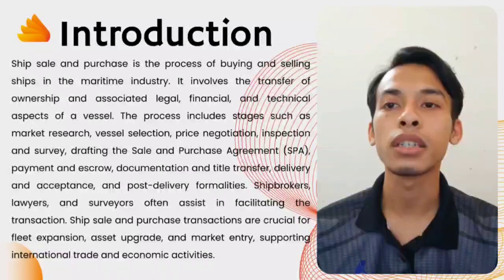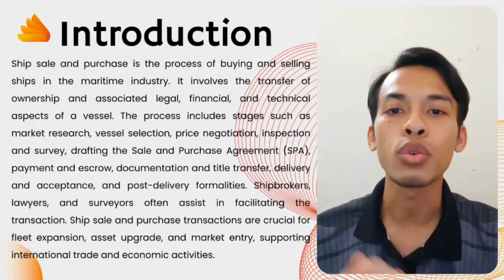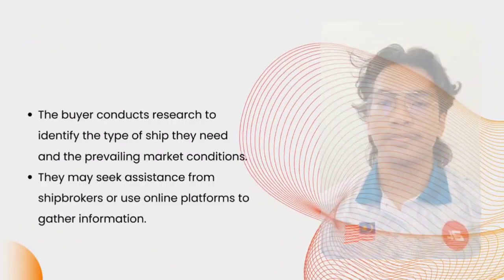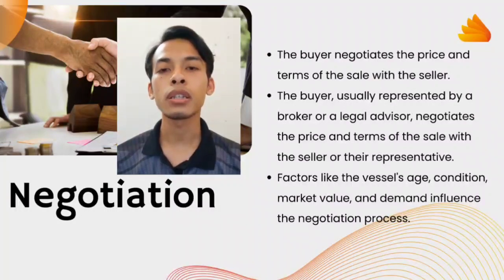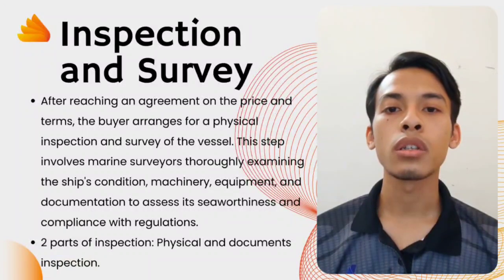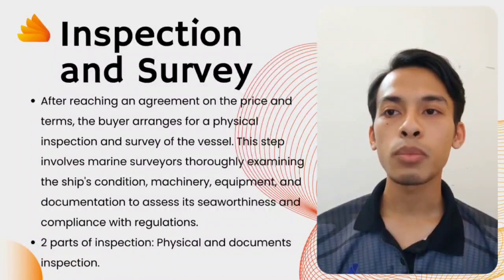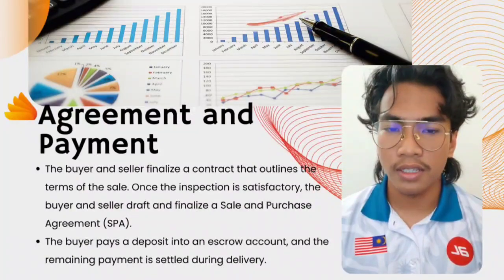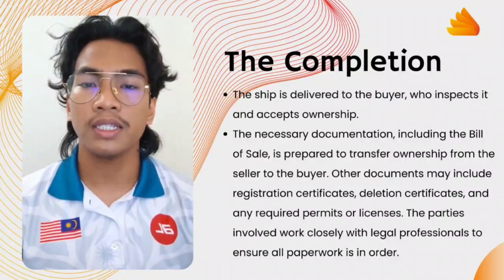The Stages of Ship Sale n Purchase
Class presentation LOB20603 Maritime & Admiralty Laws
Topic: The stages of ship sale and purchase